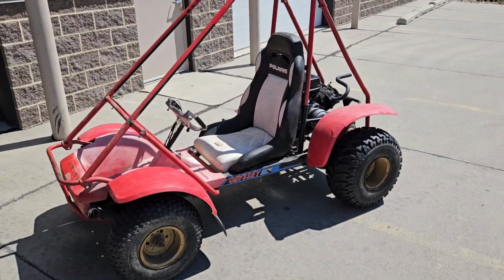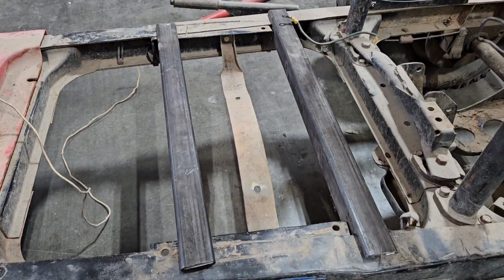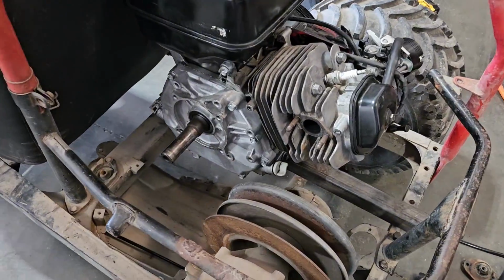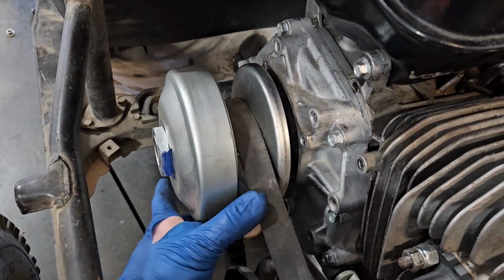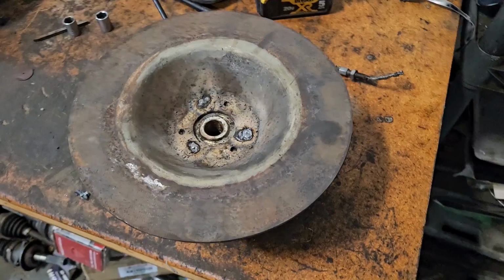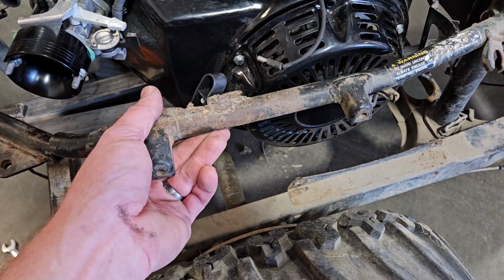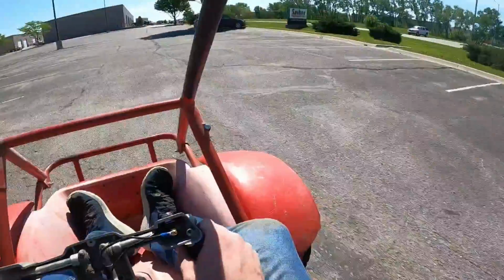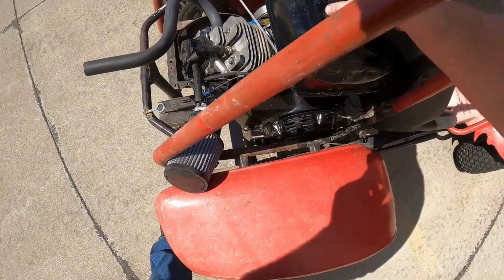Junkyard/Frankenstein Honda Odyssey Go Kart Build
I had a sort of complete Honda Odyssey frame that came with a package deal of odysseys that I bought.  I decided to make this one run again.  I used some random materials I had sitting in the shop. I found a cheap motor on Facebook and bought a cheap set of clutches from Amazon.